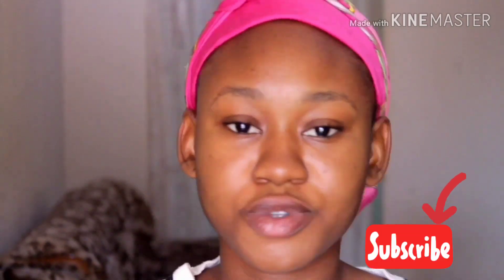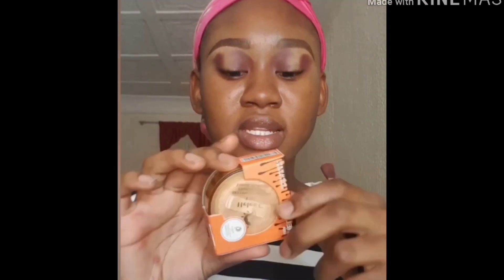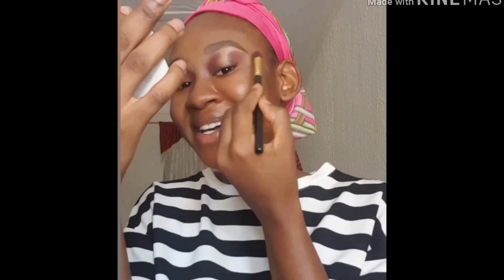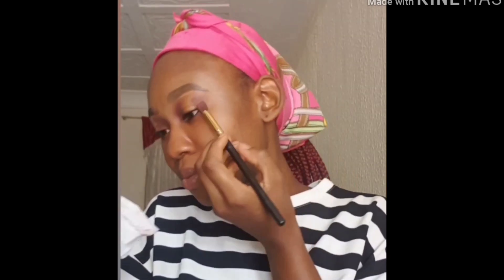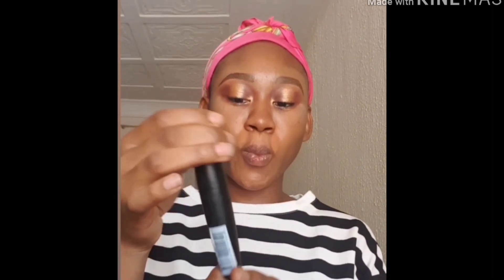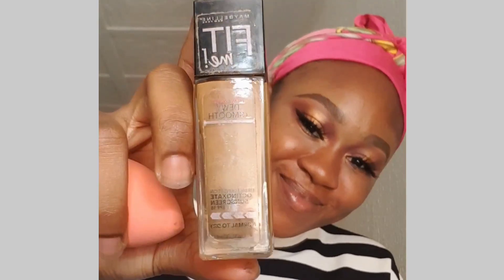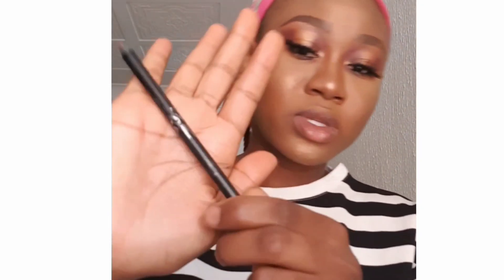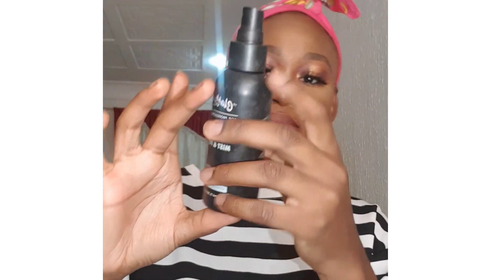Brown Smokey Eye||Chit Chat Grwm|TRYING OUT NEW MAKEUP🥵🥵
Hi Loves...
Hows your isolation going?
I hope you enjoyed this video... if you did please leave a comment ang give it a thumbs up👍🏻👍🏻
Here's the list of products I used

Eyeshadow: Gorgeous me pallet

FACE:
Foundation: Fit me Maybelline (355 coconut)
Highlight: La girl Pro concealer (fawn)
Contour: classic face definer ( medium)
Setting powder: Helen C translucent powder
Setting spray: classic fix and mist spray

LIPS
Kylie lip liner
Huda matte lipstick ( nude)